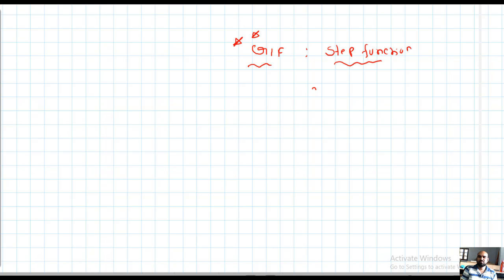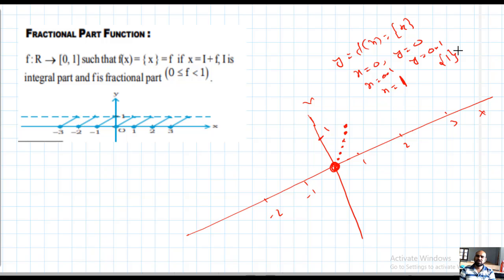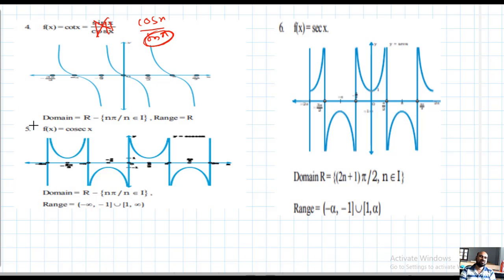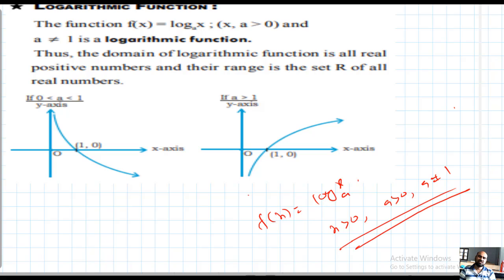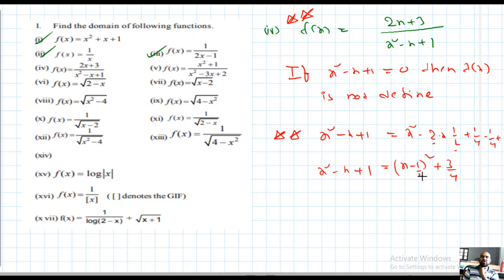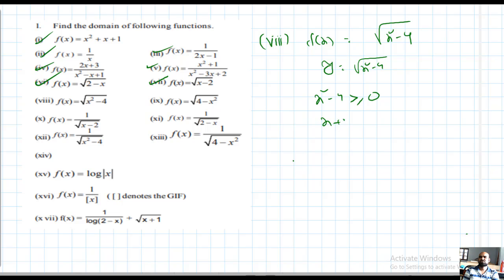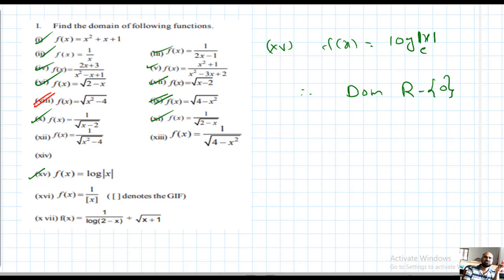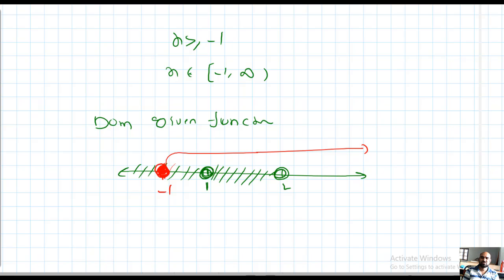FUNCTIONS PART 5 (JEE MATHEMATICS)